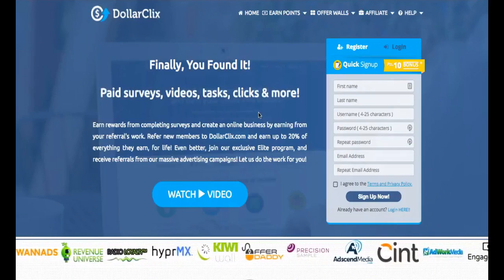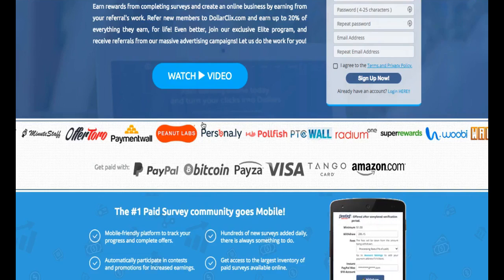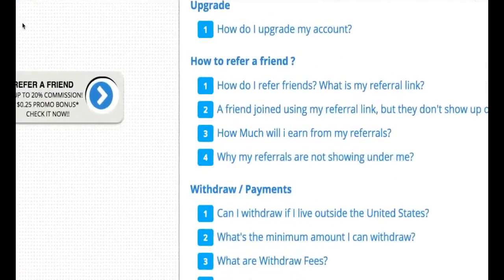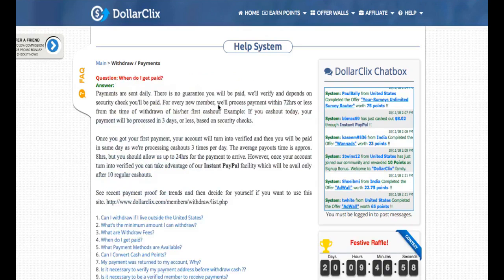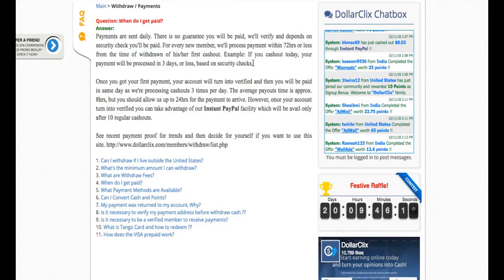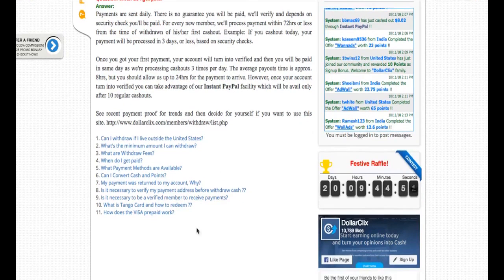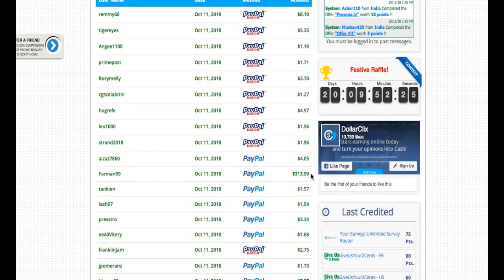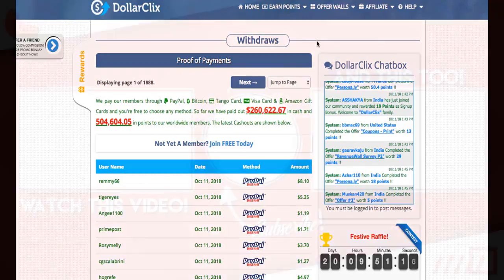How To Make FREE PAYPAL MONEY ONLINE FAST 2019 || EARN FREE BITCOIN MONEY ONLINE